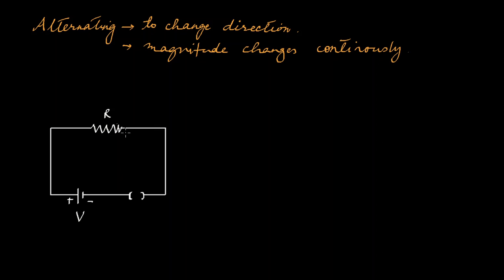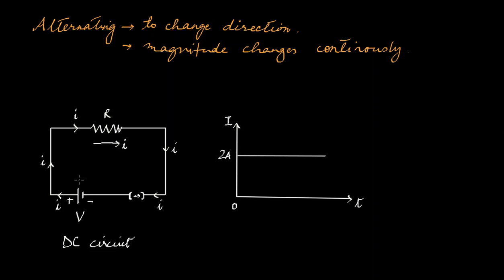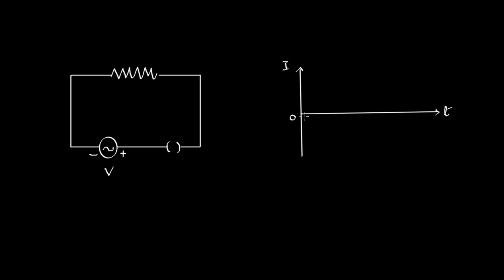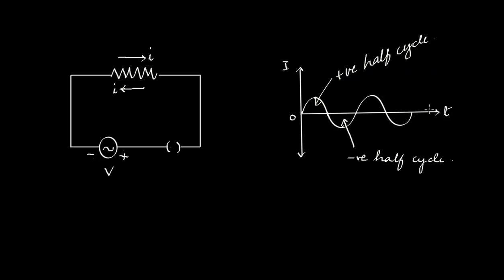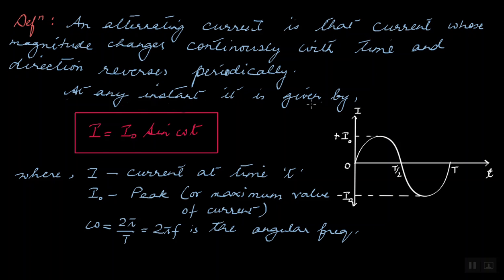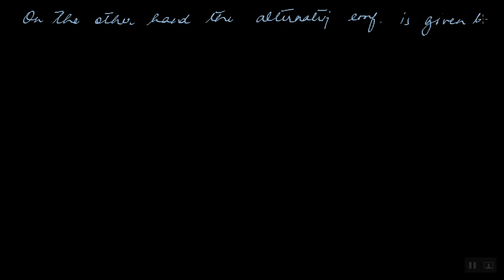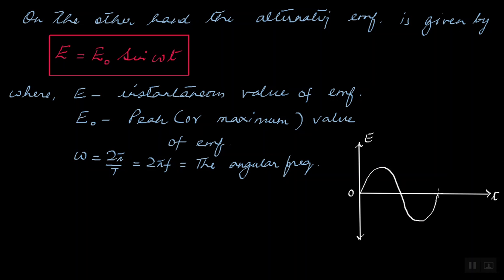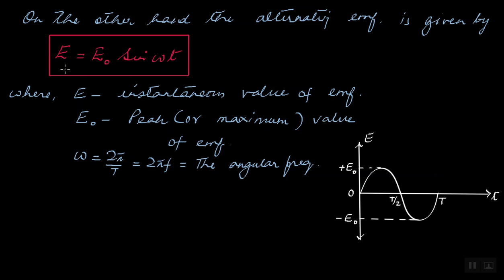Alternating current and Emf